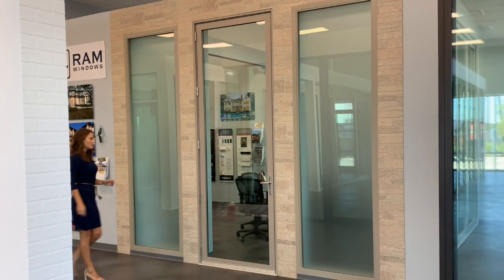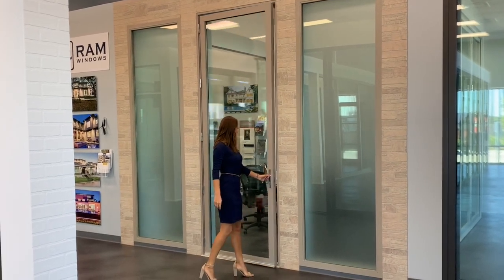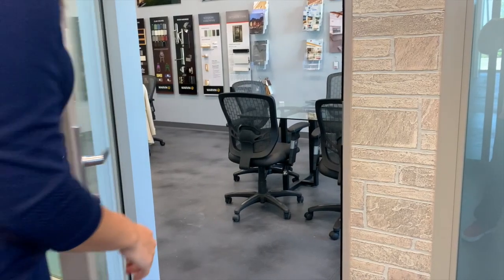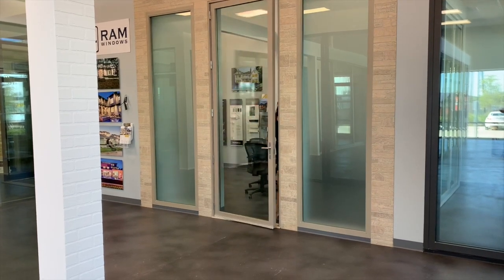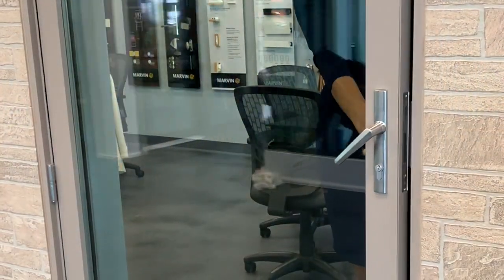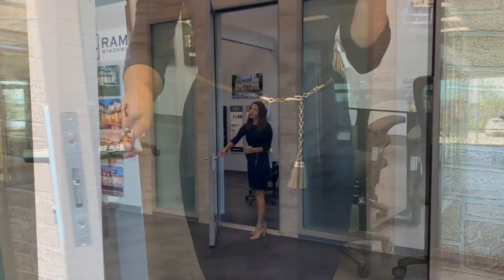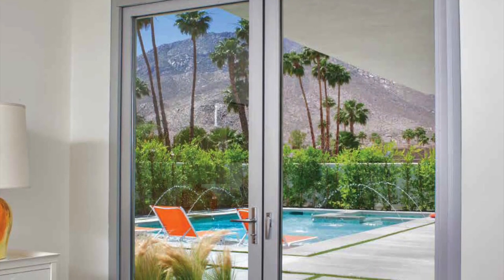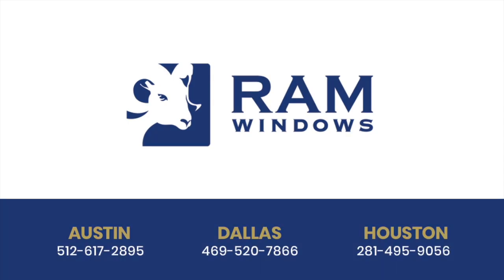Ram Windows & Doors - LaCantina - Swing Door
Swing Doors have never been such a feature in the home. Utilizing heavy duty, architectural stainless-steel hinges and our robust door panels engineered for taller and wider openings, our new swing doors create more space than typical single and French doors. Our signature narrow sile and rail swing doors perfectly match our Folding and Multi Slide systems to create all-around balance and symmetry; the ideal solution for a complete door package.